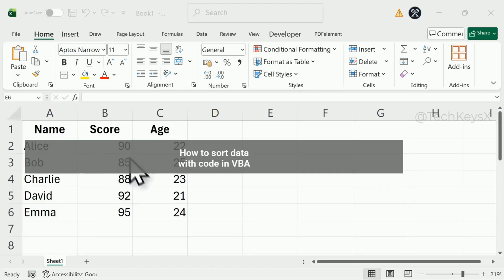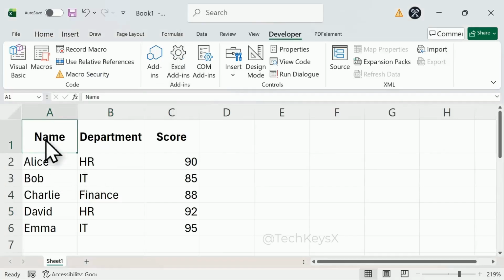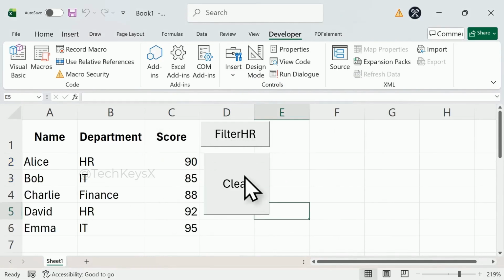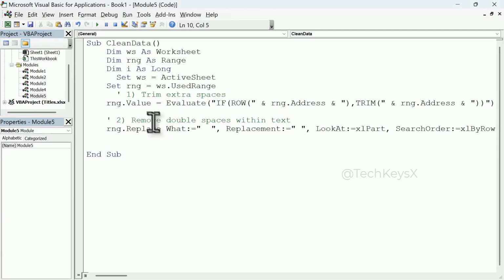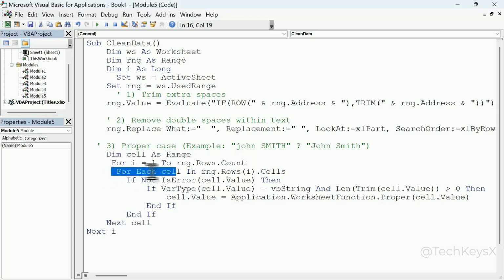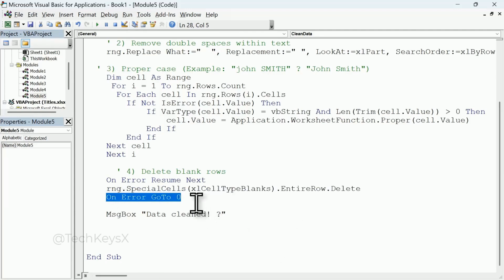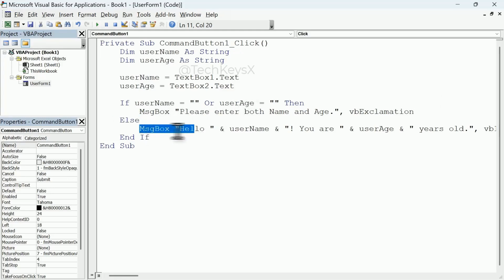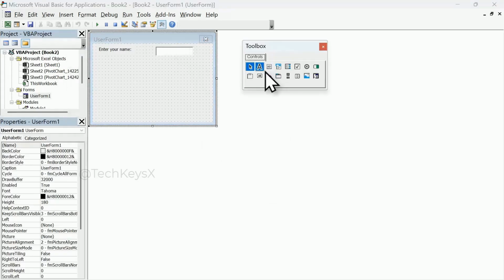Excel Full Guide Ep 19: Every Button & Function Explained (Beginner to Pro)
🔍 What you’ll learn in Ep 19:
Time Topic
00:00 Intro
00:02 How to sort data with code in VBA
02:30 How to Filter and Clear Filters in VBA Excel
05:38 How to add buttons to run Macros in VBA Excel
07:27 How to remove extra spaces with code in VBA Excel
09:36 Remove double spaces within text with code in VBA Excel
12:13 Write a Universal code to Fix Cases in Data in VBA Excel
15:59 Write a Universal code to delete empty rows in VBA Excel
18:34 How insert simple user Form in excel using VBA Excel
22:40 What is label and Text box in Tool box in VBA Excel

This is just the beginning! More episodes are on the way covering advanced features step-by-step.